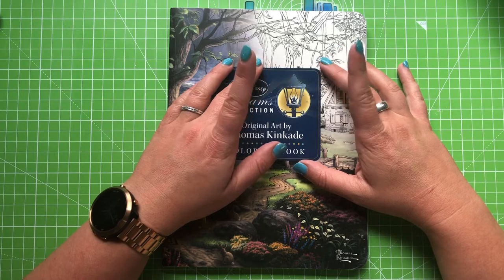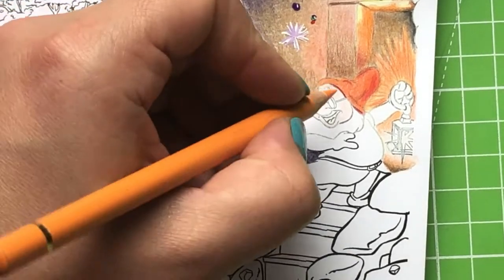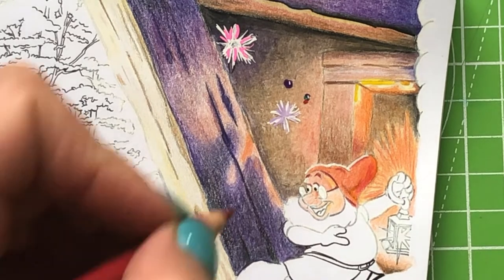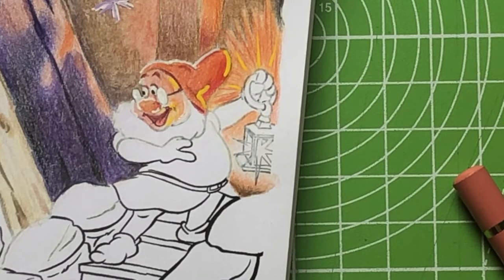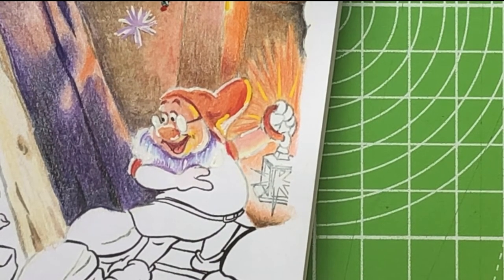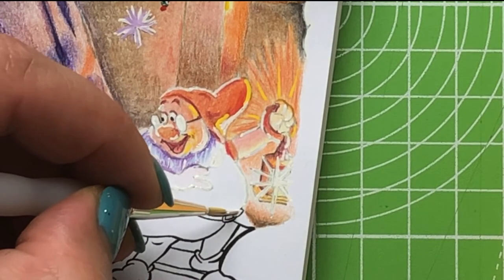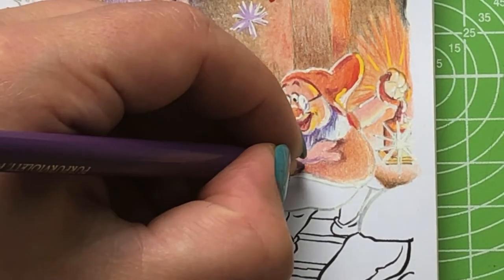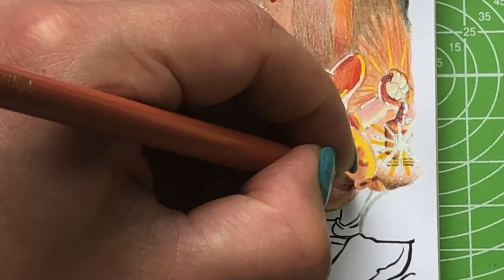Doc's Not Got Any Trousers | Colour & Chat (Thomas Kinkade)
A relaxed colour and chat (well, sort of) in the Disney Dreams Collection by Thomas Kinkade. We return to the the page featured in the video about whiting out line art. Chat includes unsettled dogs, the word 'satisfied' and being in pyjamas

£45.00
Amazon Wishlist for your noseying pleasure:

Musical Attributions:
Channel Jingle
Web: chris-small.co.uk